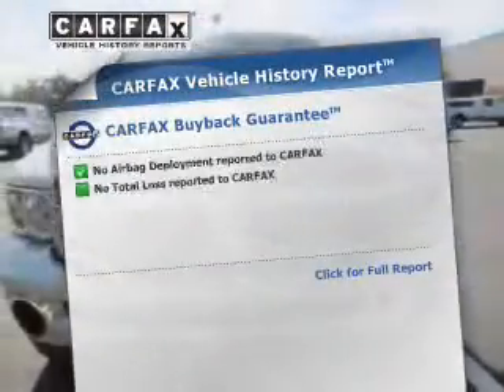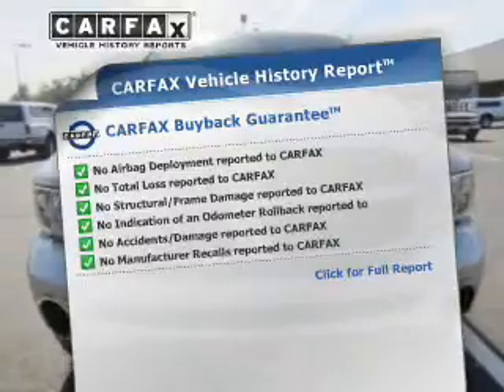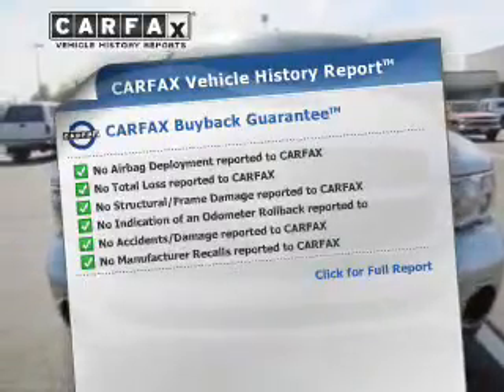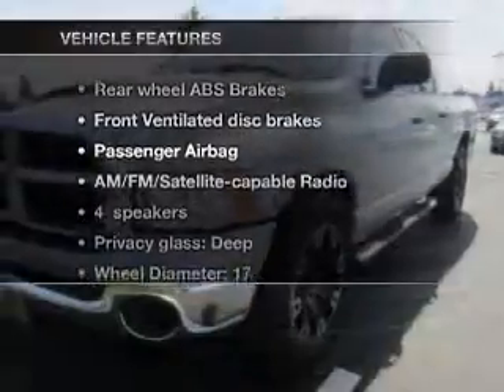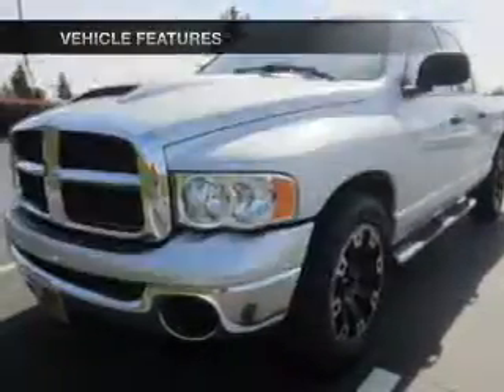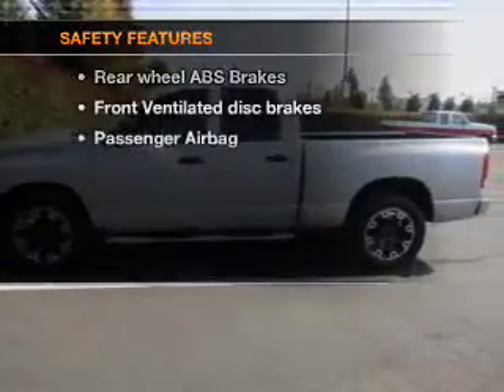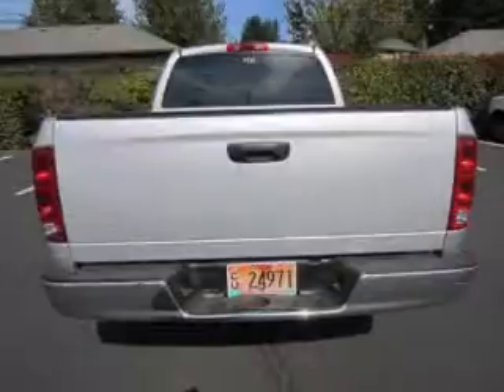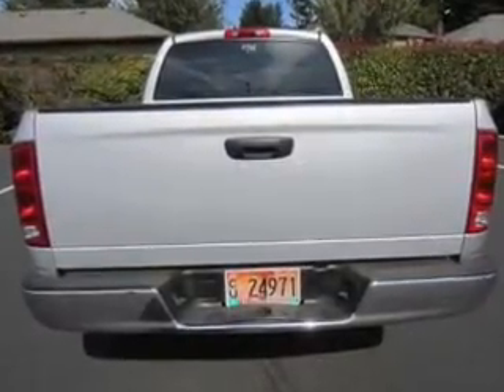2004 Dodge Ram 1500 - Hillsboro OR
Year: 2004
Make: Dodge
Model: Ram 1500
Trim: SLT
Engine: 5.7 liter 8 cylinder 16 valve
Transmission: Automatic
Color: Bright Silver Metallic
Mileage: 81215
Address:
4151 S. E. Tualatin Valley Highway